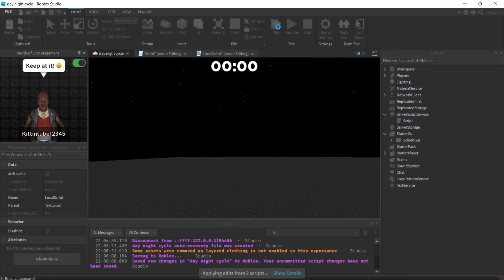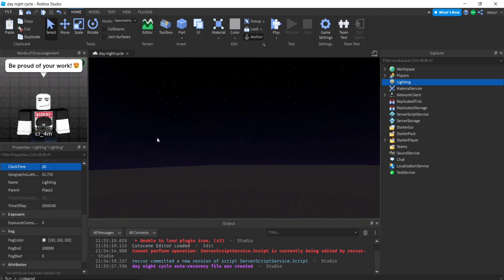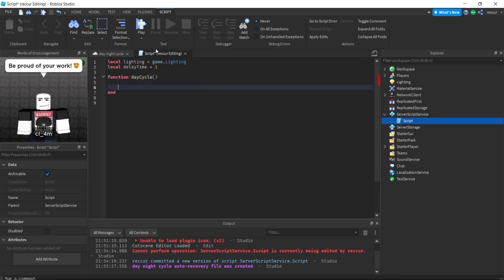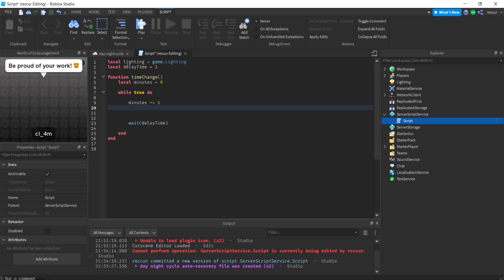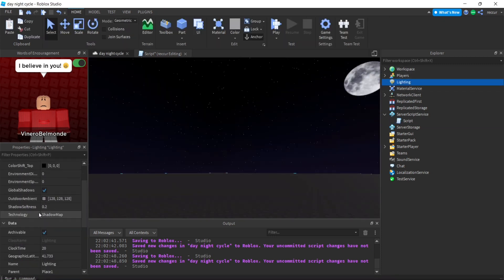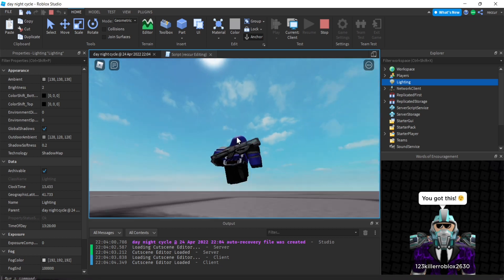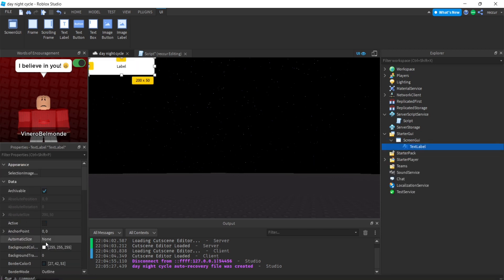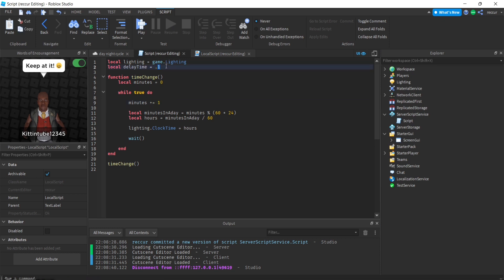How to make a Day/Night Cycle and In-Game Clock Time GUI in Roblox Studio | Roblox Studio Tutorial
In this video, I'll be showing you guys how you can make a day/night cycle and a time gui that shows the in-game clock time in Roblox Studio!